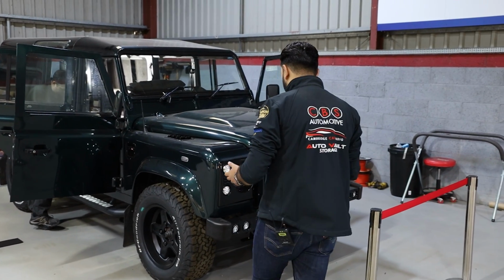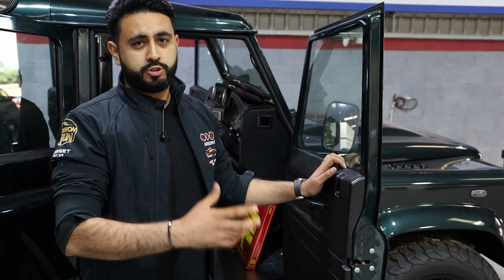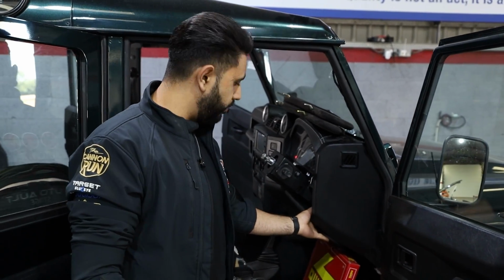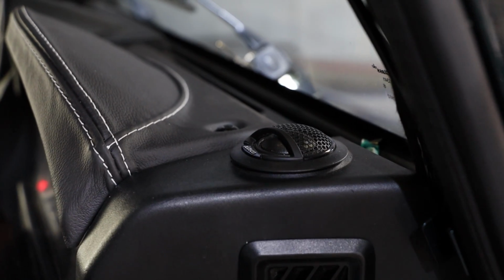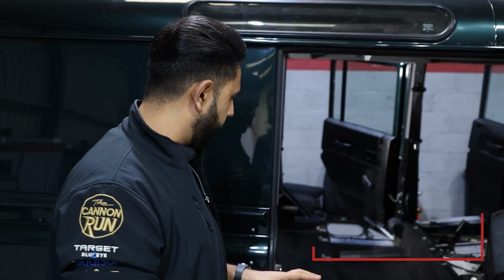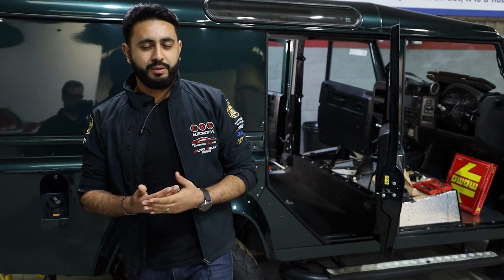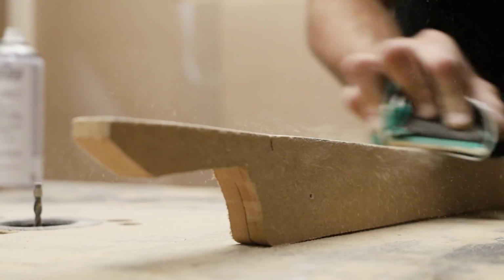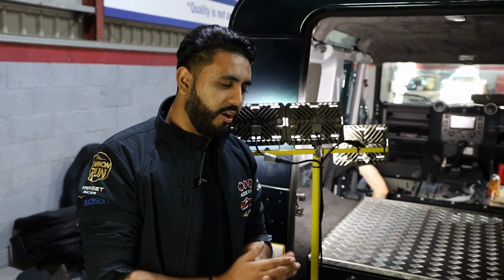Full Sound Upgrade, Sub & CUSTOM Bulkhead | Behind The Sound: Defender 110 - Volume 2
In Volume 2 of Behind The Sound of the Land Rover Defender 110, we update you on the progress of the build, looking at the components making up the fully active 3-way front end sound system and double din head unit conversion, as well a wealth of new kit we are fitting this Defender out with, including a gun box, custom bulkhead and new interior and exterior trim!